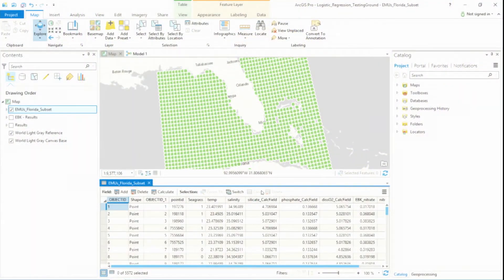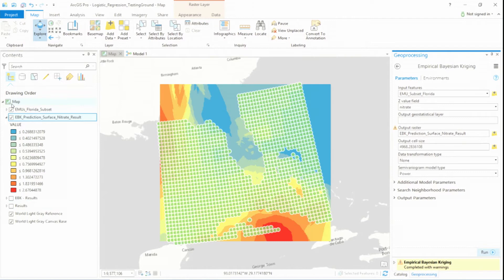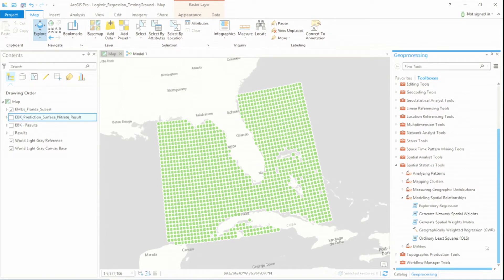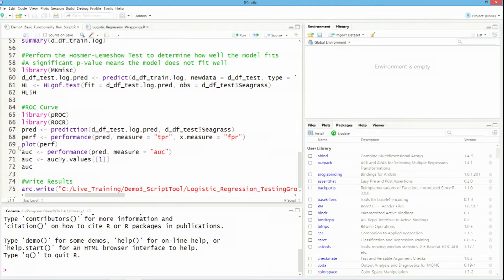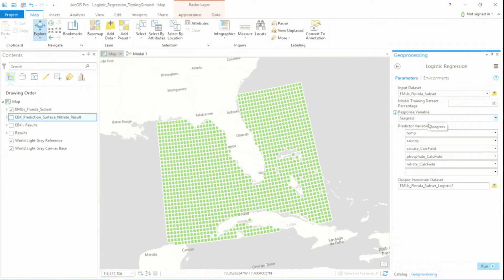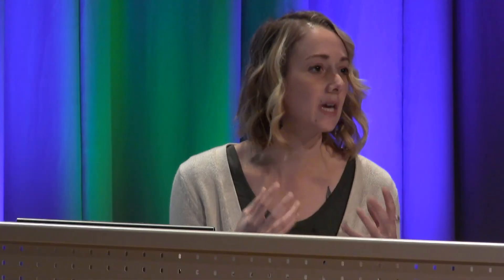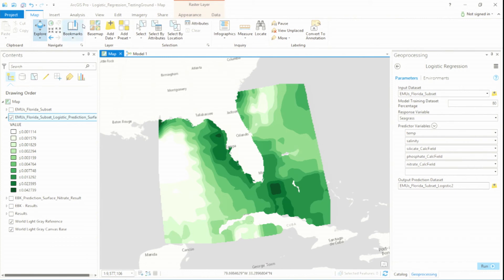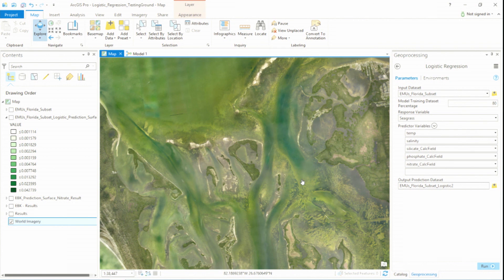Marine Biology – Predicting Seagrass Abundance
Bottom-attached seagrasses play an important role in combating global warming, storing up to 100 times more carbon-dioxide compared to tropical forests. Quantifying seagrass abundance is important to monitoring and preserving this important resource.  Marjean Pobuda from Esri’s Spatial Statistics Team explores using the R-ArcGIS Bridge to build a predictive model of seagrass abundance.  The R-ArcGIS Bridge helps you expand your ArcGIS workflows to include R and expand your R analysis to include rich geospatial analysis.